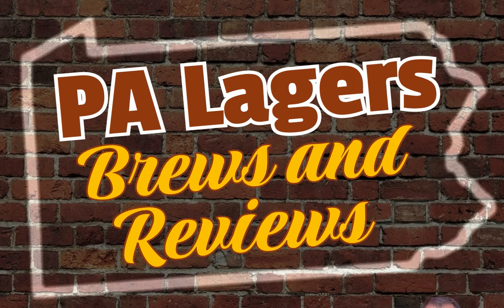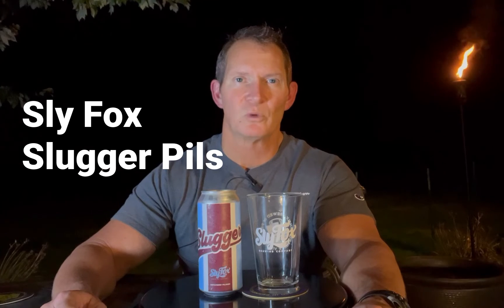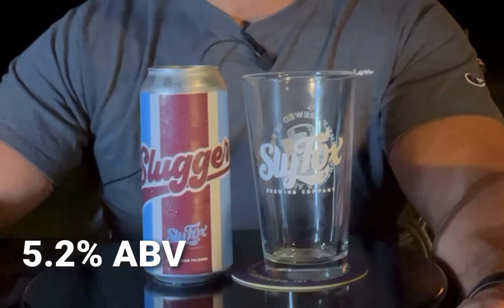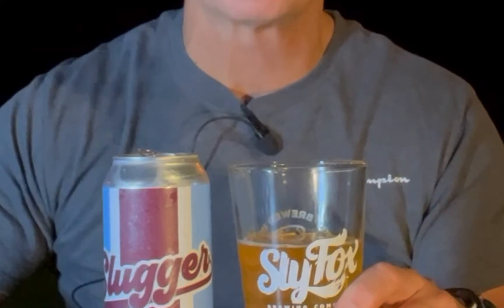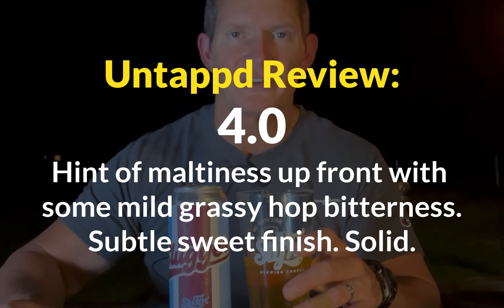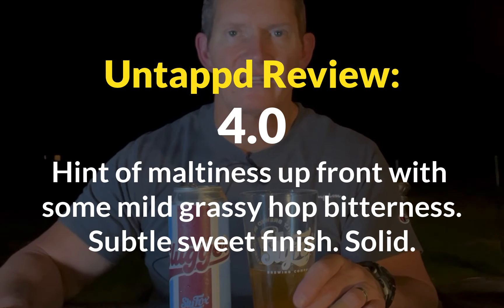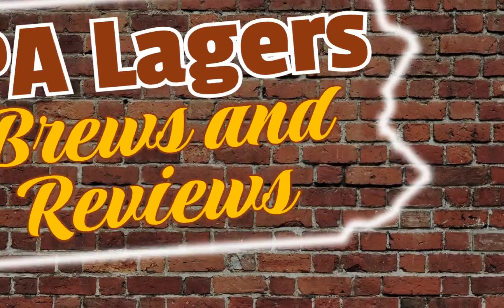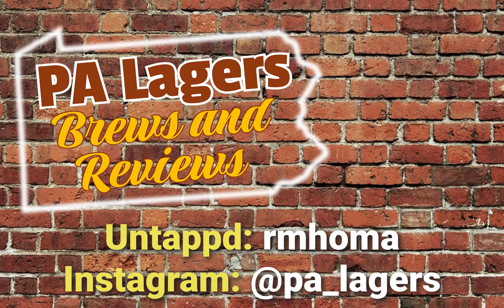Sly Fox Slugger Pilsner Review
Review of Sly Fox Brewery's Slugger Pils (purchased at Tanczos, Northampton, Wegmans Allentown and Link Beverages Coopersburg) in Spring of 2022.